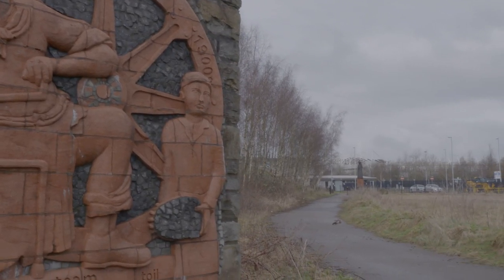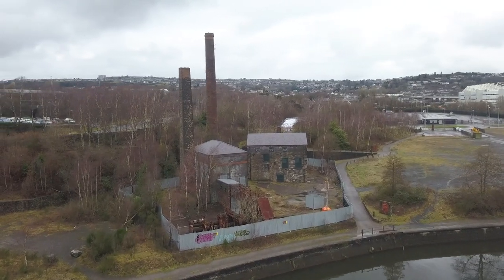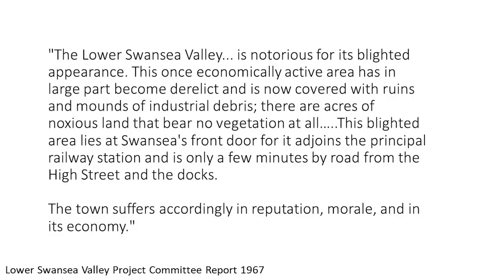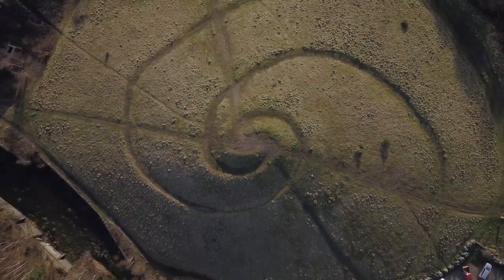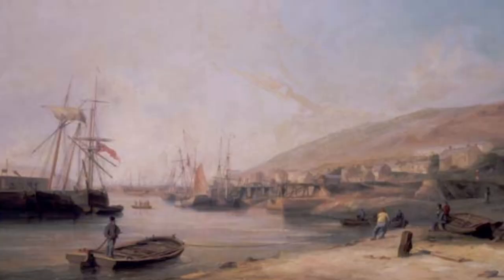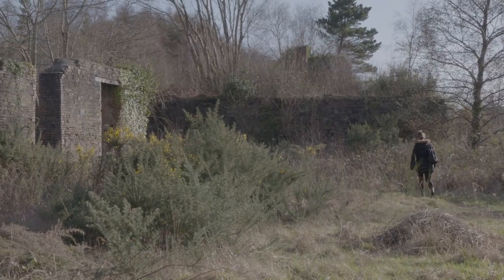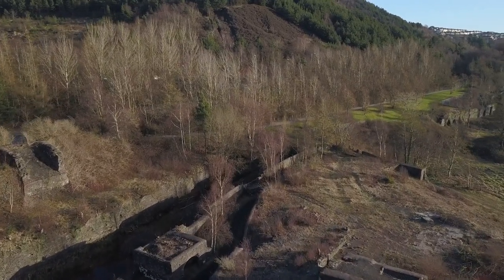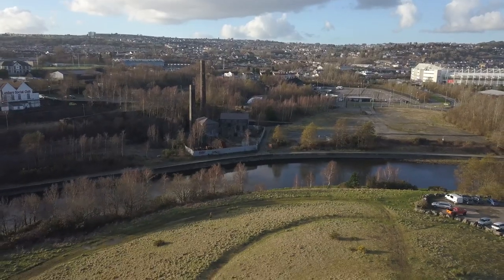HG1: Copperopolis: Swansea at the centre of the world.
In this video we take a virtual tour of the Copperopolis site in Swansea, exploring the heritage, economic and cultural geography of this fascinating site. We discuss the global copper industry that dominated the Swansea Valley in the 18th and 19th centuries and explore the landscapes left behind.